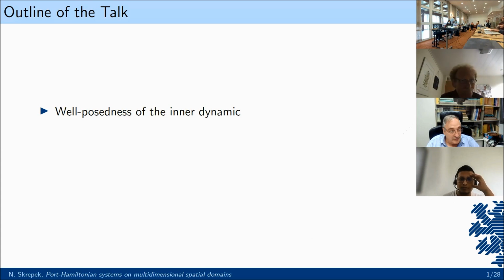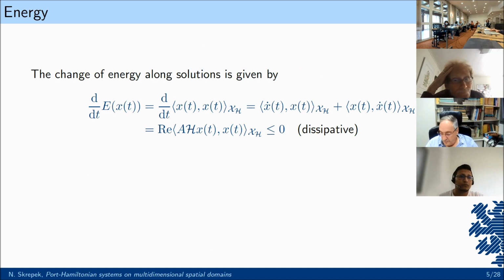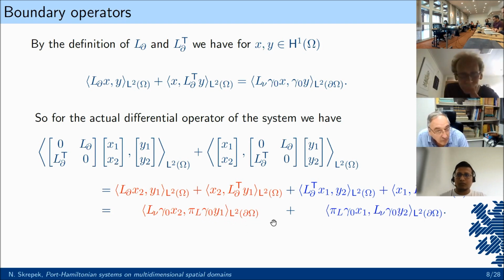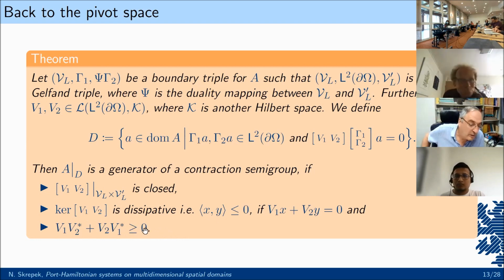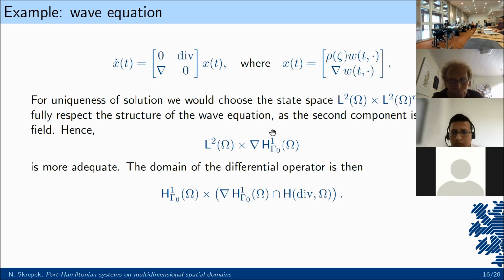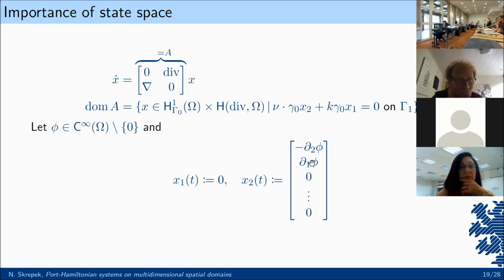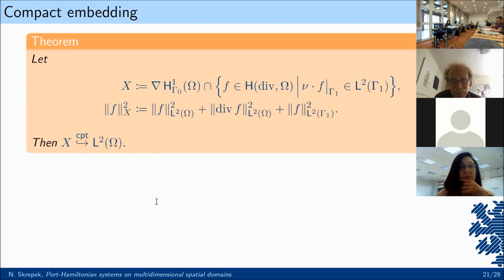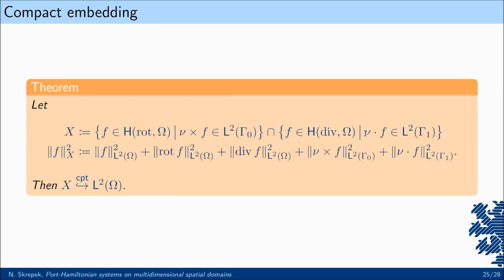4th ConFlex Meeting: Port-Hamiltonian systems on multidimensional spatial domains, Nathanael Skrepek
Fourth ConFlex Network Meeting: Port-Hamiltonian systems on multidimensional spatial domains, Nathanael Skrepek, University of Wuppertal.